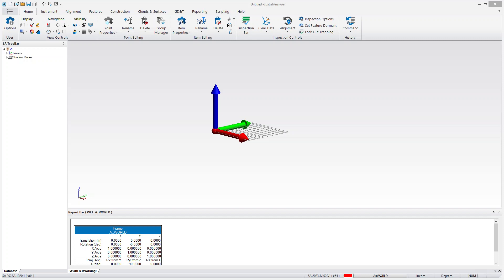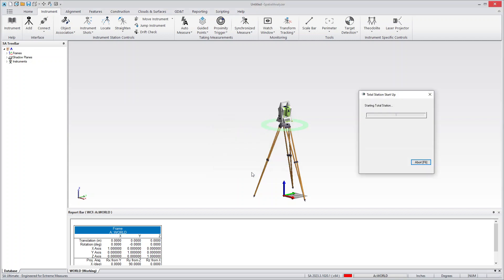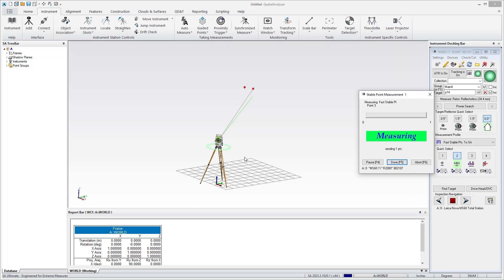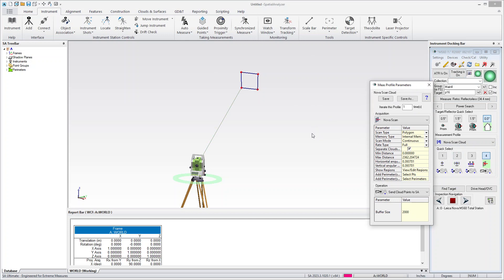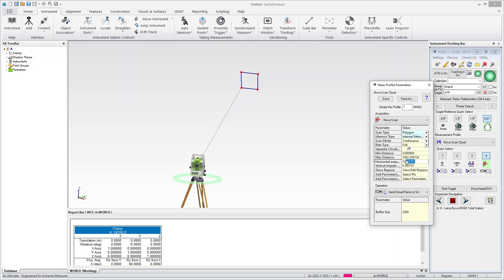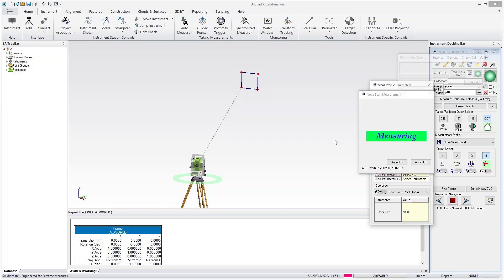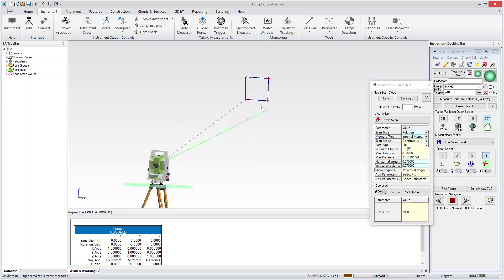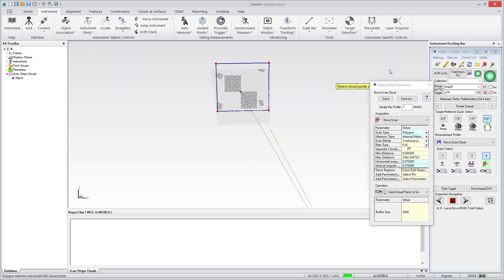NovaScanMS60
This video provides a quick walk through for performing a basic point cloud scan with the Leica MS60 Total Station using SpatialAnalyzer's Nova Scan measurement profile within the Total Stations interface.